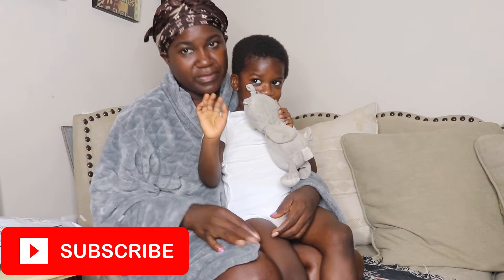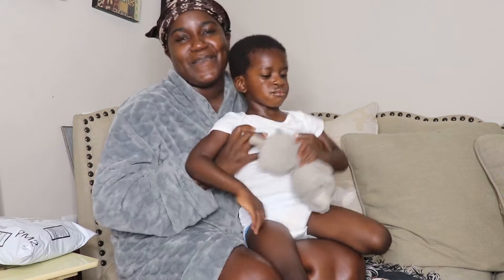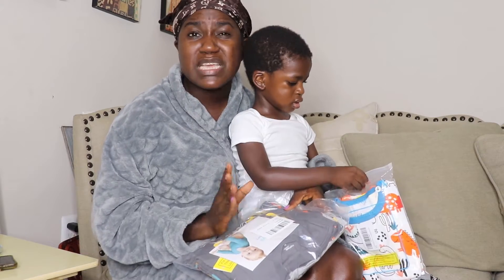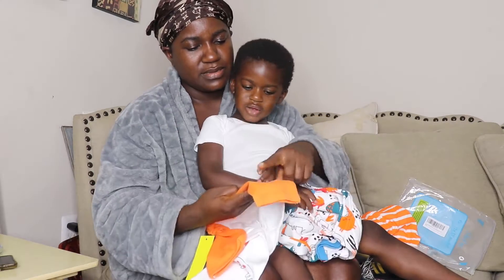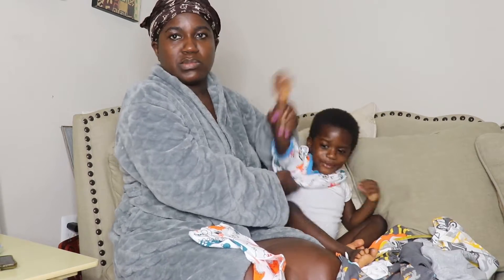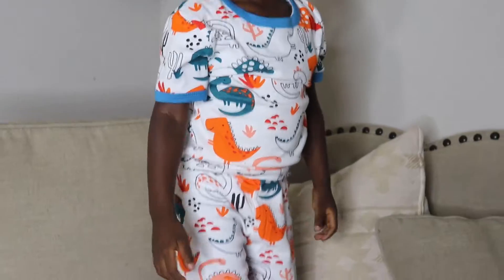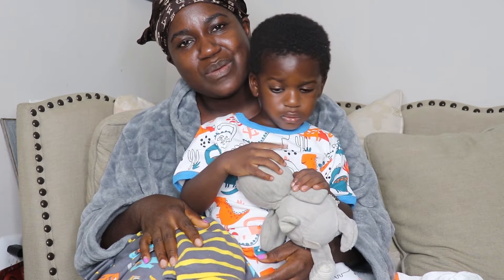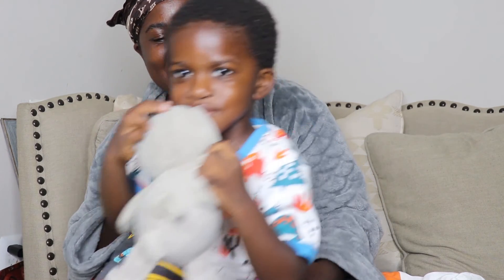Toddler Pajamas Review |I Surprised Him With some New Pajamas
I got a surprise for David and he loved it. I love it too. It's nice and soft and very comfortable. Here is the link to the Amazon store I got it from.